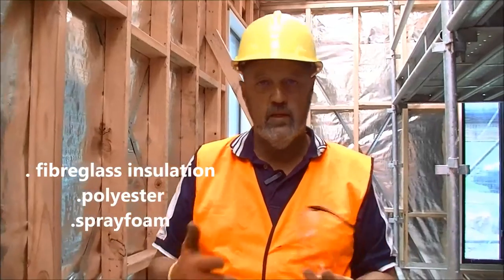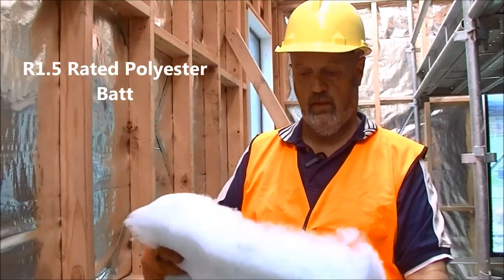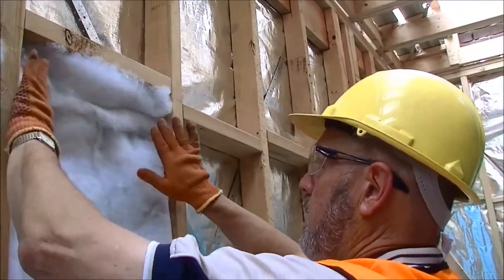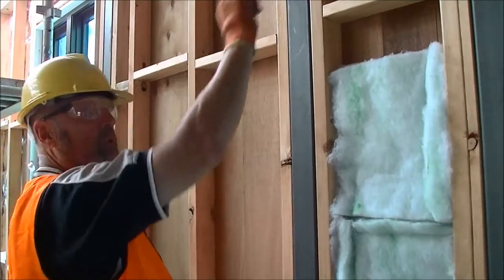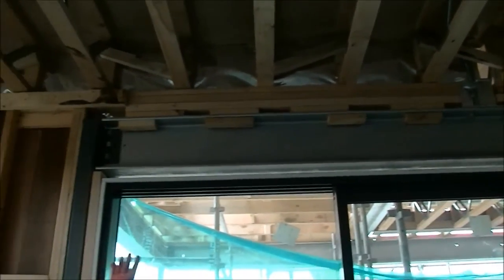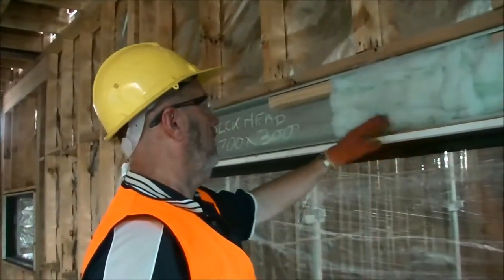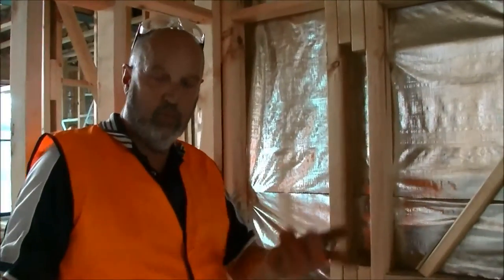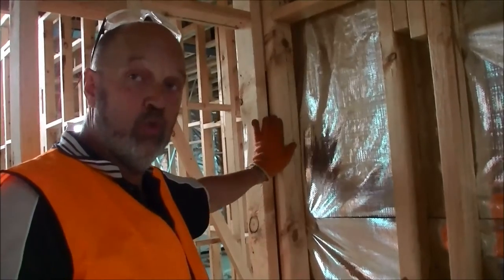Installing Insulation for Energy Efficiency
Australia has some of the worst performing houses for thermal energy efficiency. One reason is because of the way insulation is installed. In this video, Jan Brandjes from the Green Building Institute demonstrates how to install insulation correctly in a timber-framed home